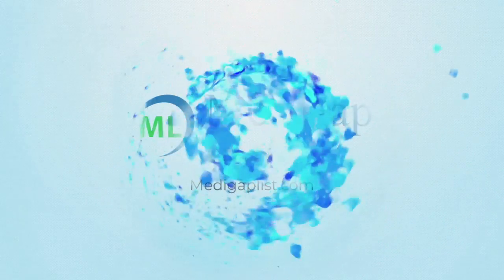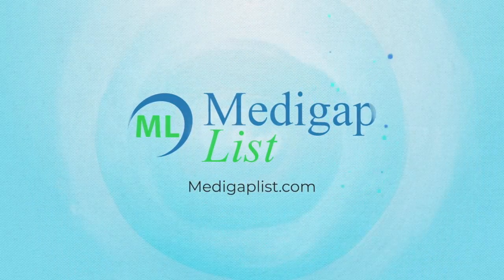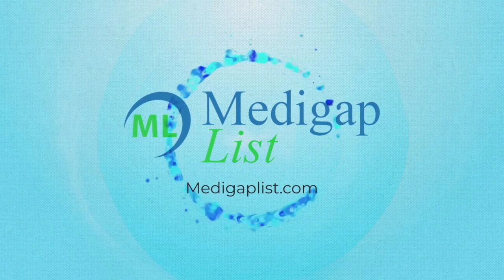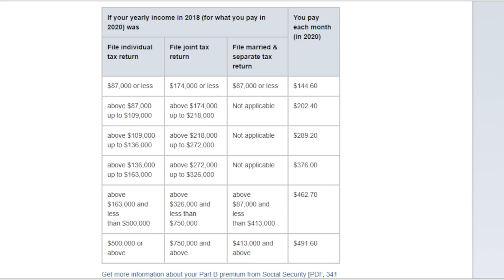Medicare Part B Cost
This video is about Medicare Part B Cost